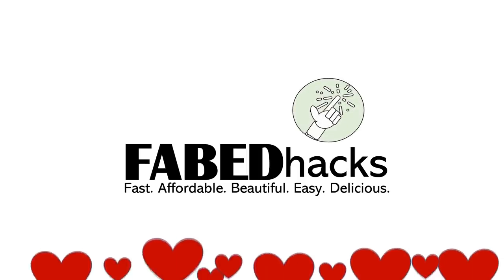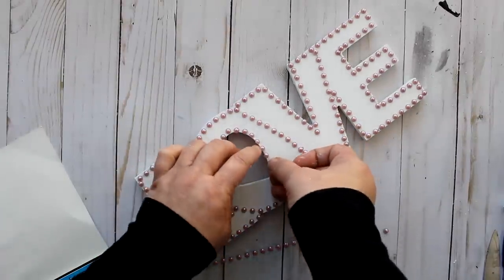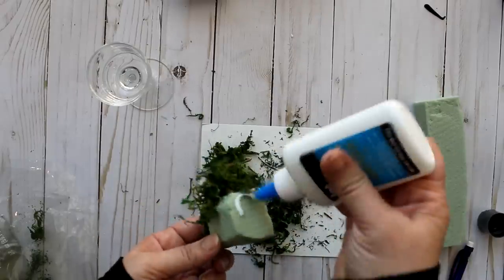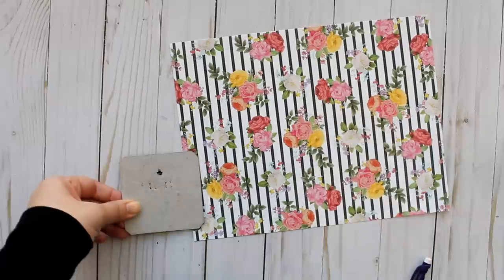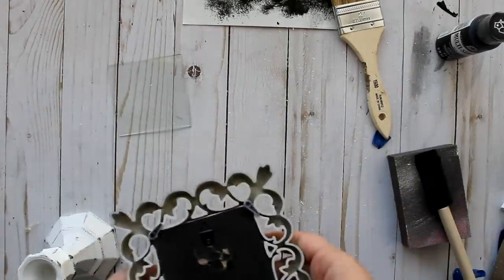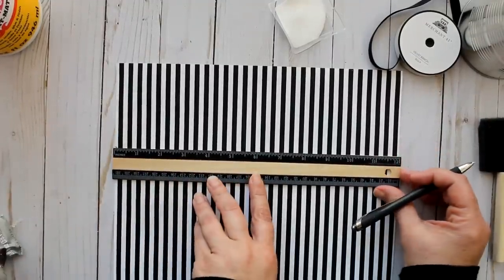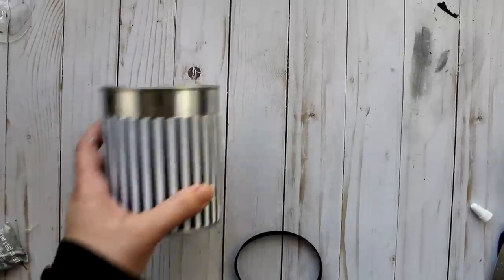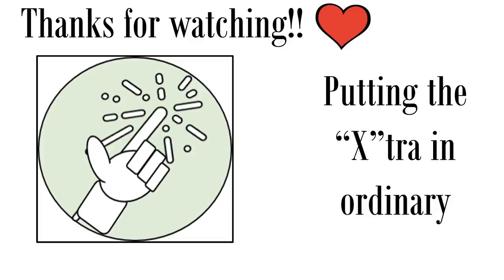PARIS GLAM DECOR | Dollar Tree DIY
PARIS! Anything more GLAM or ROMANTIC? This VALENTINE'S DAY, add some PARIS GLAM DECOR to make any space more romantic! These VALENTINE'S DAY DECOR DIYS are not only QUICK and EASY to do, but also BUDGET FRIENDLY as they are also DOLLAR TREE DIYS. But these PARIS GLAM DECOR DIYS are not just VALENTINE'S DAY DECOR. They can be used year round to add a touch of PARIS GLAM and romance to your home. They also make great VALENTINE'S DAY GIFTS!

💗💗💗Looking for VALENTINE'S DAY GIFT IDEAS? Check out FABEDhack's "27 VALENTINE'S DAY GIFT IDEAS" video here💗💗💗

💗💗💗Looking for VALENTINE'S DAY TREAT IDEAS? Check out FABEDhacks' "9 VALENTINE'S DAY TREATS" video here 💗💗💗

💗💗THANK YOU TO ALL OUR SUBS!!! LOVE YOU GUYS!!!💗💗

MATERIALS LIST

Project 1 - Love Sign
From Dollar Tree
Cut out LOVE sign
Pink Pearl stickers

Project 2 - Mirror tray
From Dollar Tree
Ornate Mirror
Golf Balls (toys)

Available from Walmart
Ultra Max Matte White Spray paint
E6000 glue

Project 3 - Candle Holder
From Dollar Tree
Ornate frame
Candle stick

Available from Walmart
E6000 glue

Project 4 - Parisian Can with Flowers

Recycled 28 oz can

From Dollar Tree
2 bunches of light pink roses
Floral foam
Floral moss
white glue
mod podge

From Hobby Lobby
Velvet ribbon
Scrapbook paper